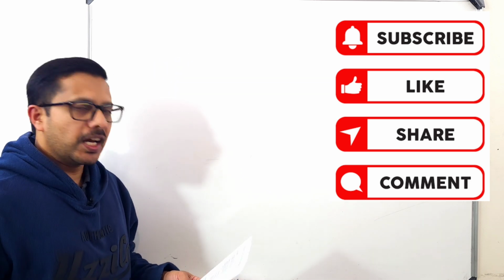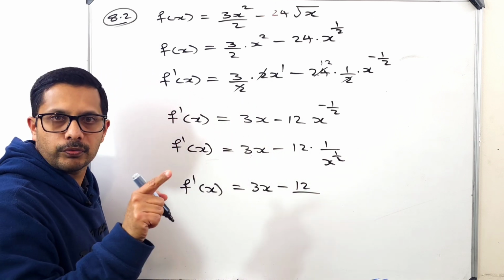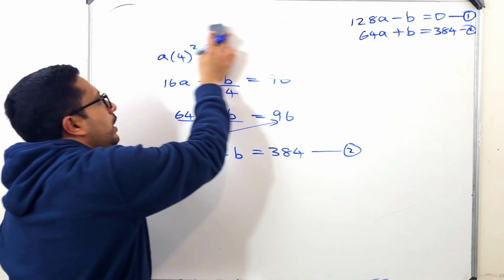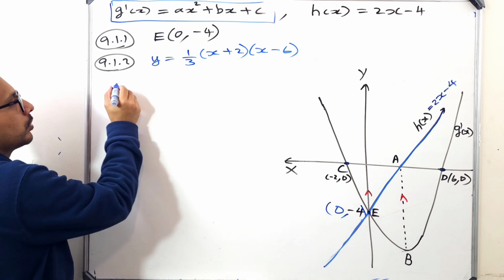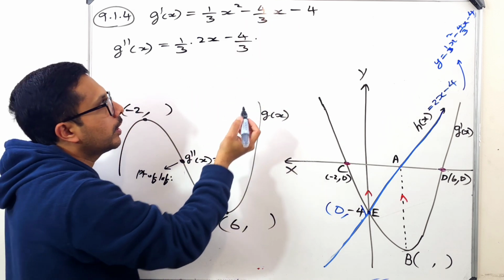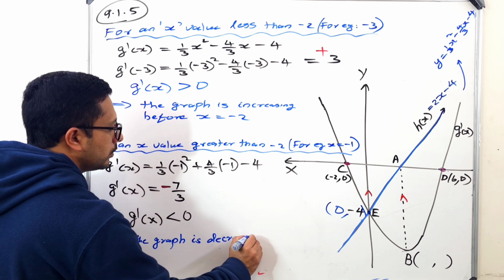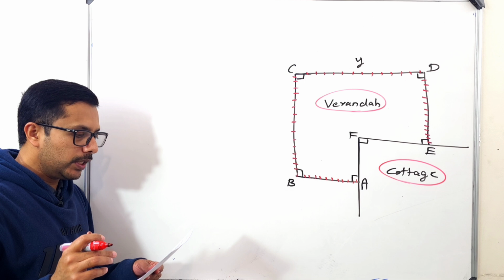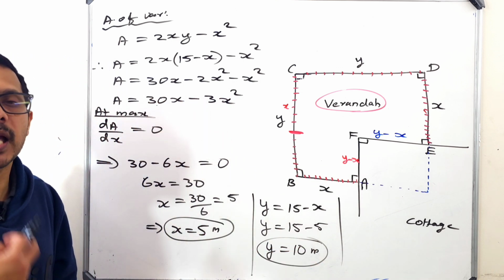Calculus-September 2024 (Gauteng)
This video will help you to revise the Grade 12 Mathematics Calculus section based on the September 2024 GautengTrail examination Question Paper.